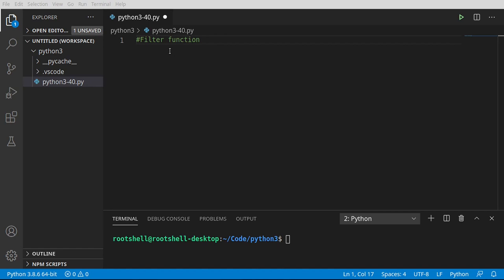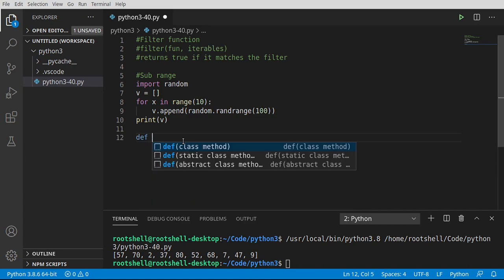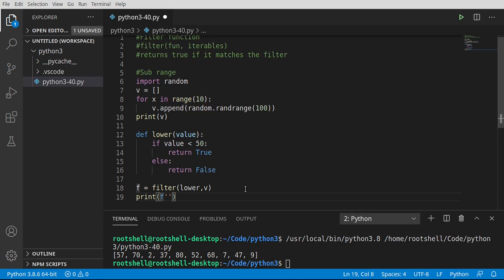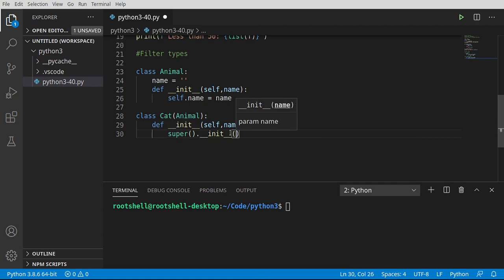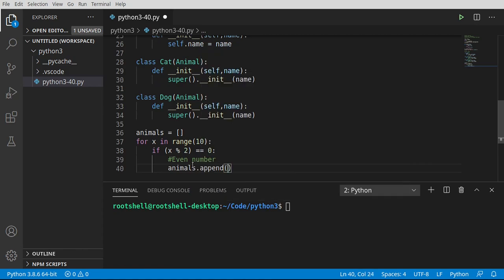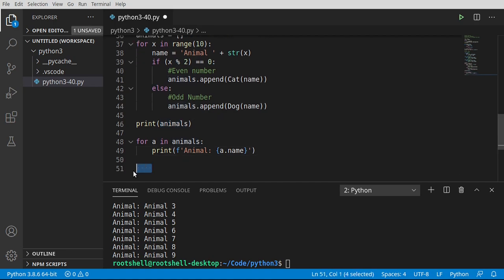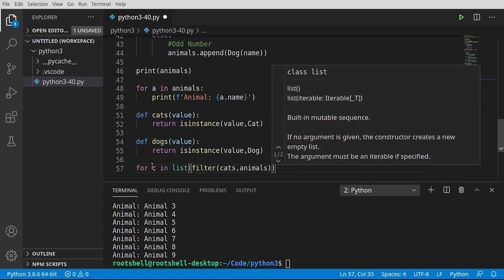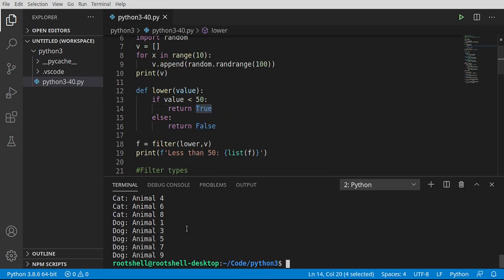Python 3 - Episode 40 - Filter function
In this video series we will cover Python 3. In this video we look at the filter function and how we use it in our programs.

Intro: (0:00)
Sub range: (0:31)
Filter types: (3:47)
Outro: (10:47)